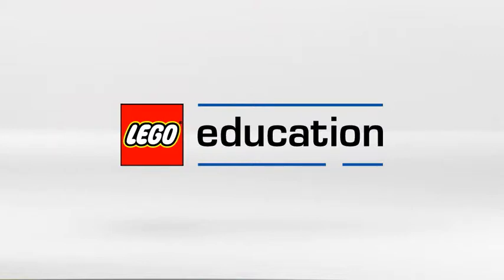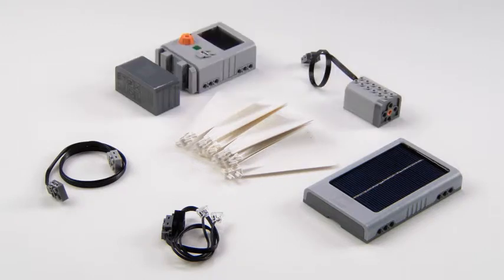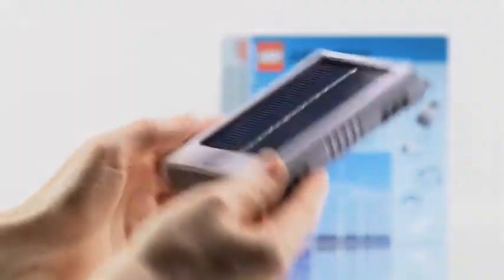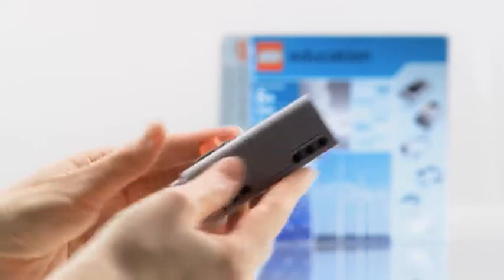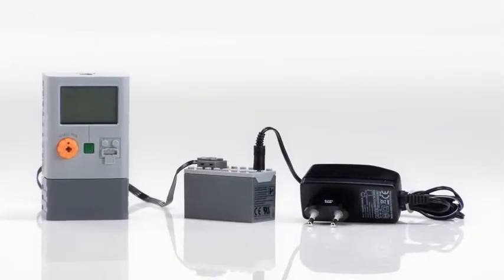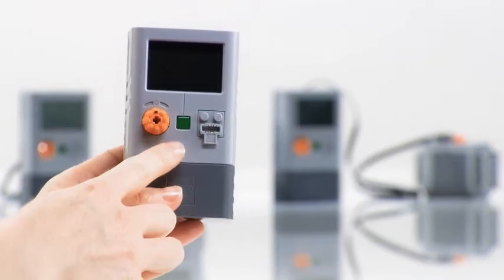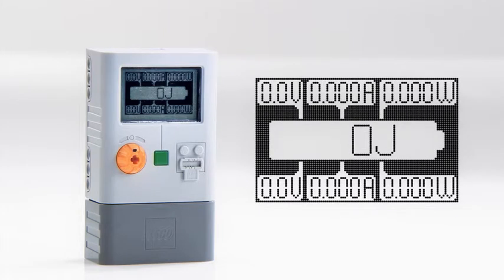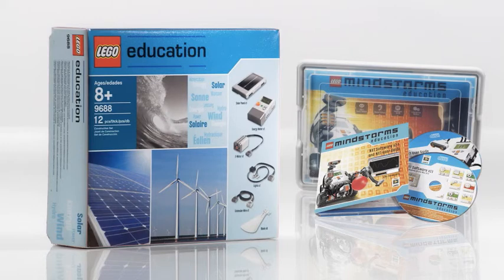Element Guide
Guía de elementos del SET de Energías Renovables.